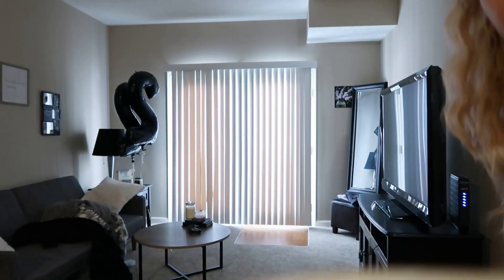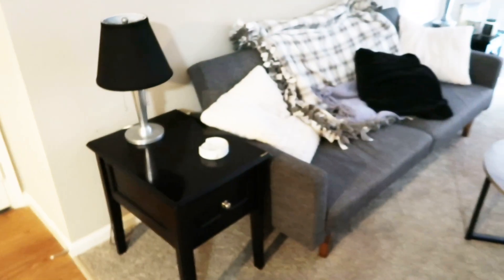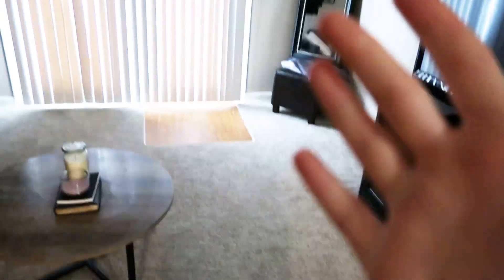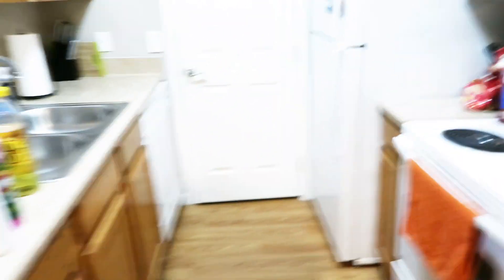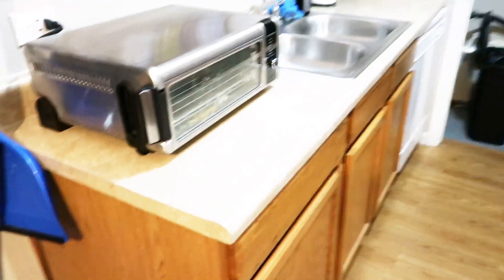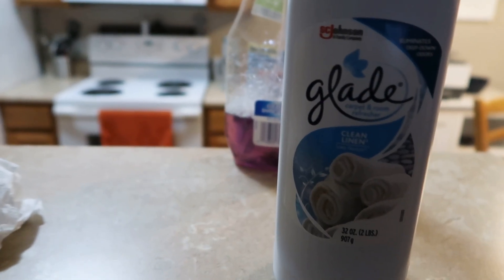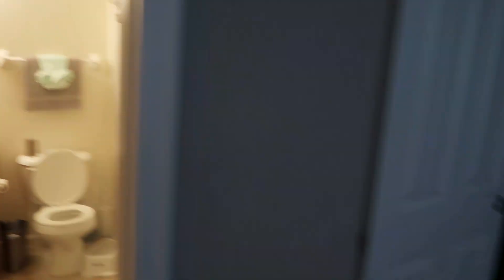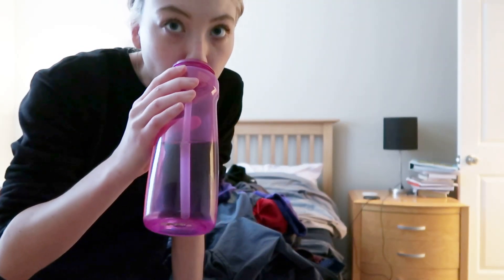Clean your house with me 2021! Be productive with me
Today lets clean our houses, and clean my house with me! Clean my house with me 2021, and be productive with me.

GET 15$ OFF OR 5$ OFF YOUR 1st 3 DOORDASH ORDERS USING MY

SUBJECT LINE - COLLABORATION/YOUTUBE INQUIRIE